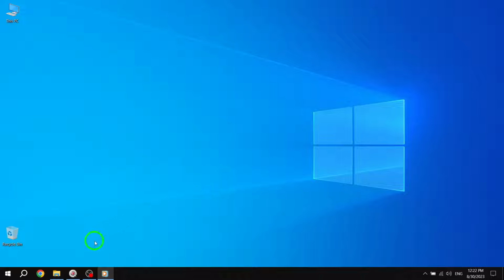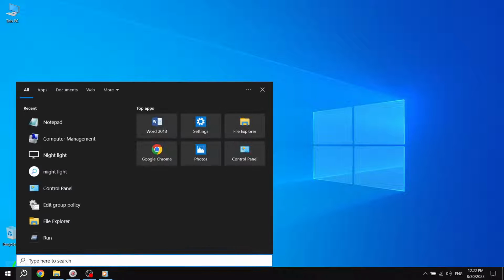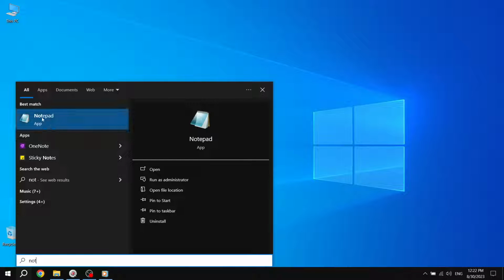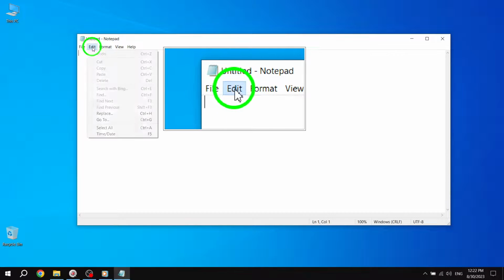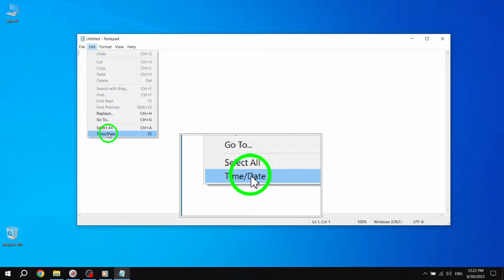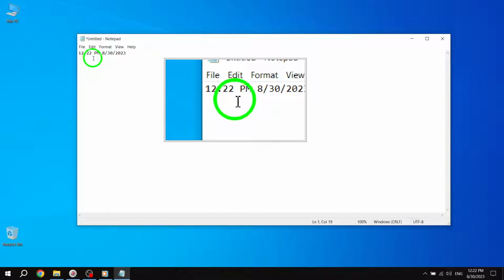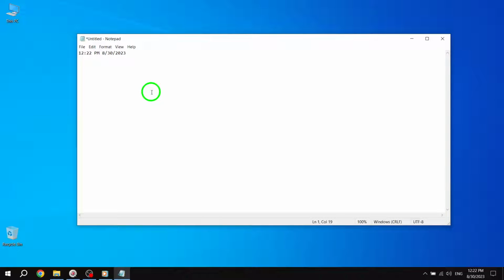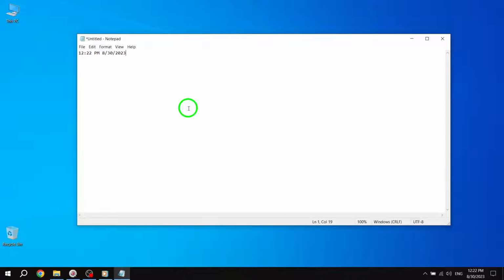How to Add Timestamp to Notepad Text in Windows 10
Learn how to add a timestamp to Notepad text in Windows 10 with this step-by-step tutorial! In this video, we'll guide you through the process of inserting the current time and date into your Notepad text. Follow these simple steps:

1. Open Notepad.
2. Select Edit - Time/Date in the menu bar.
3. Current time & date will appear instantly at the position of your cursor.

Adding timestamps to your Notepad text can help you keep track of important information and organize your notes effectively. Don't miss out on this handy feature! Watch this video now and learn how to add timestamps to Notepad text in Windows 10.